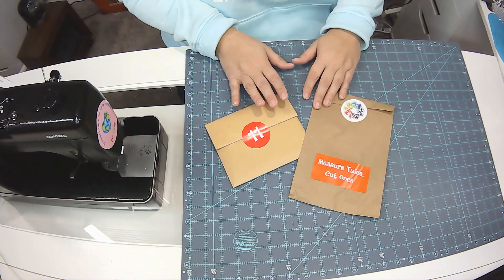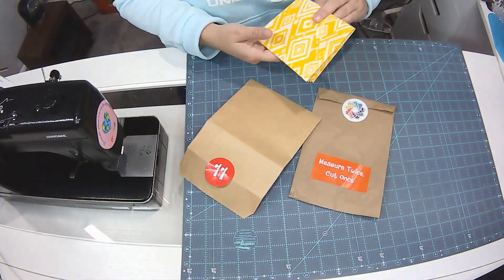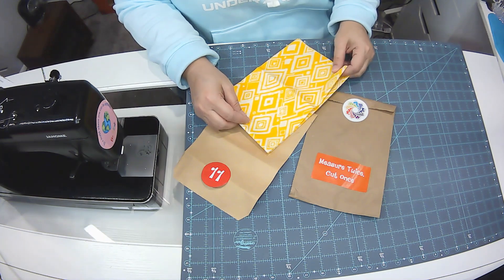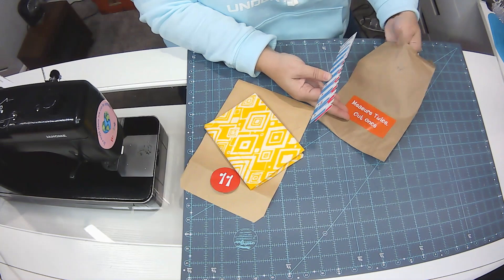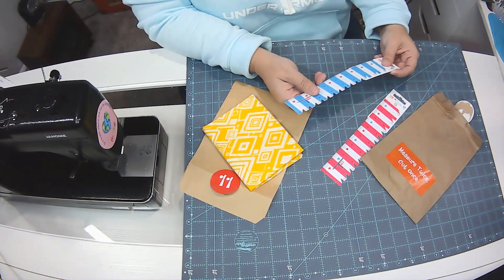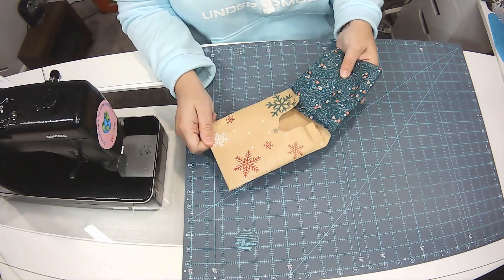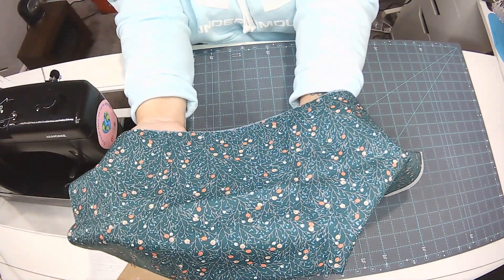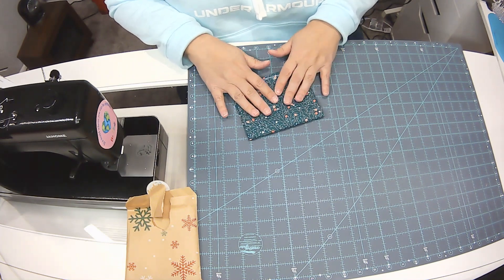Vlogmas Day 11! I'm Cold!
Welcome to Vlogmas! Thanks for sharing your time with me.